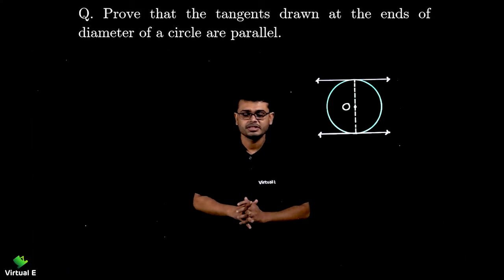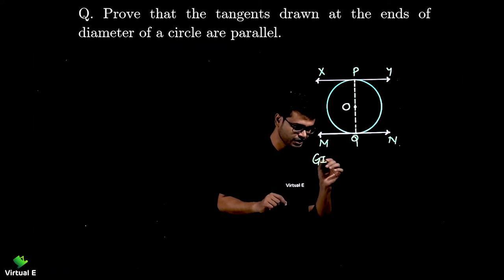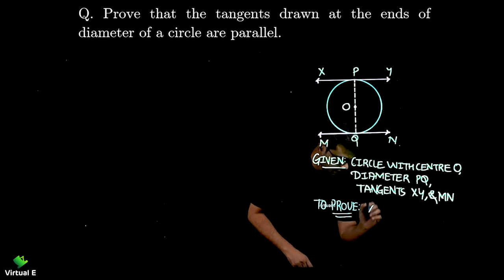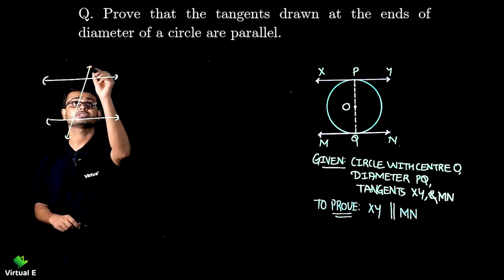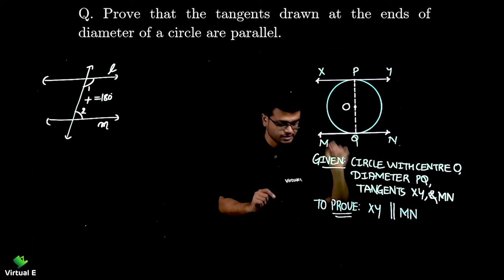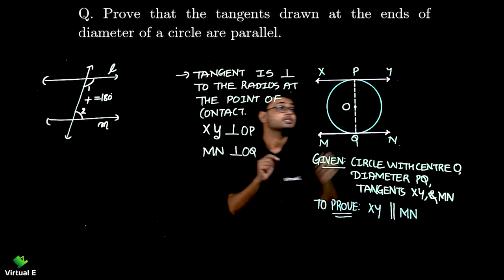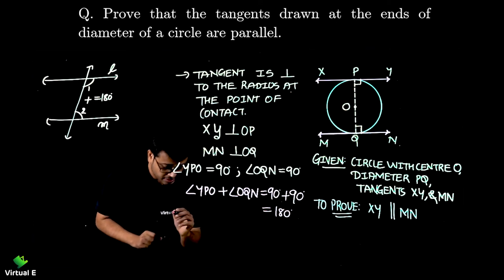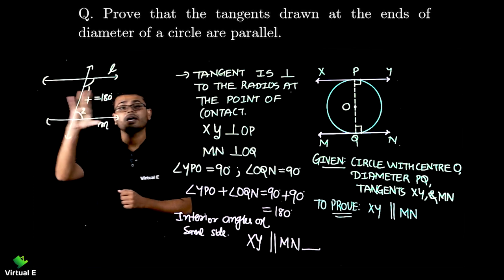Class 10 Maths Chapter 10 | Circles | 12 - Prove given Tangents Parallel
Topic covered in this video of Circles for Maths of Class 10 CBSE is Prove given Tangents Parallel

Class: 10th
Subject: Maths
Chapter: Circles

Topic Name:  Prove given Tangents Parallel
Topics Covered in This Video: Prove given Tangents Parallel